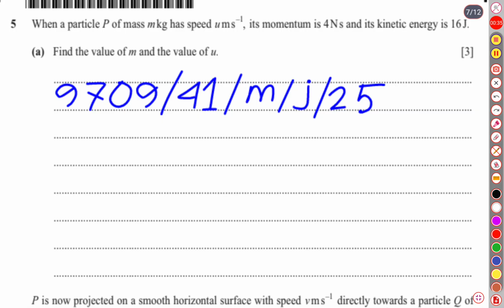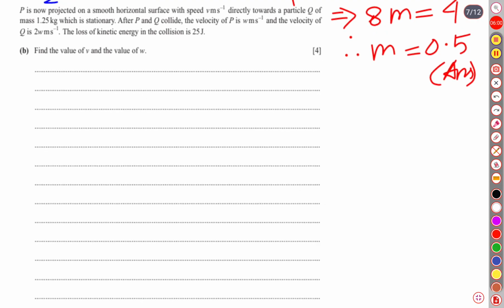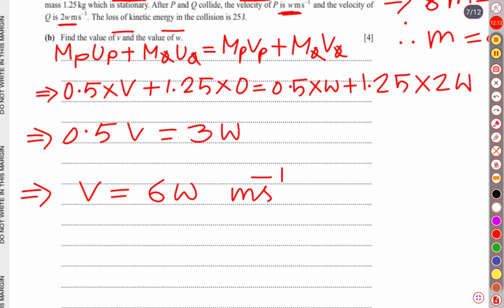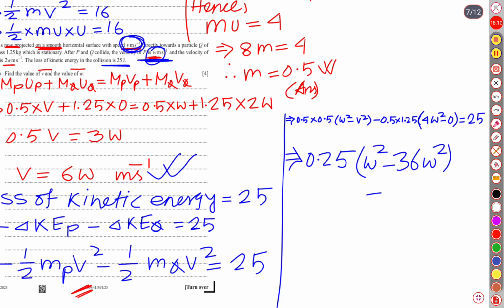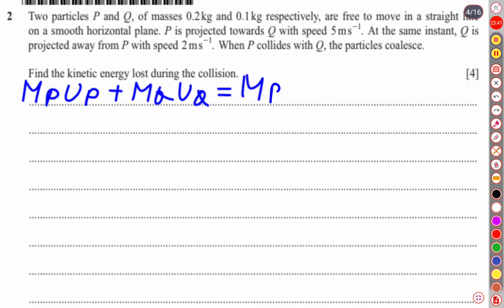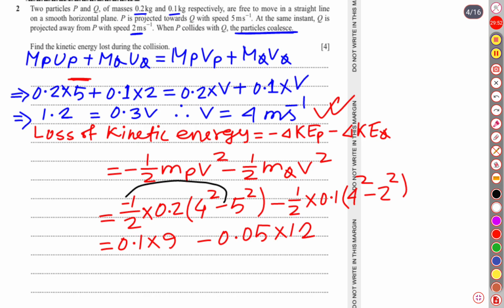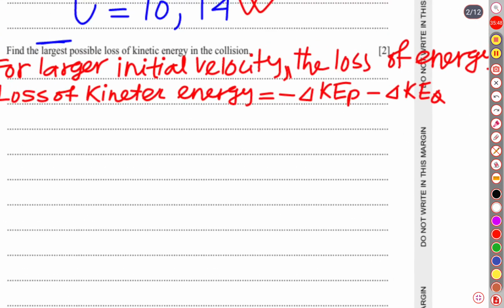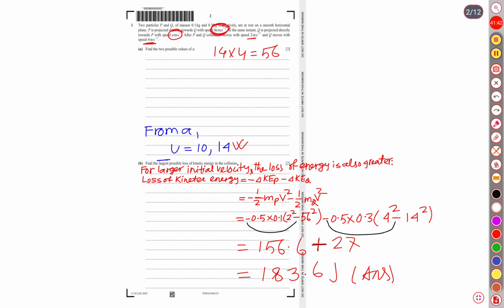Loss of kinetic energy S 25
Kinetic Energy, Loss of Energy S 25

9709/41/m/j/25

9709/42/m/j/25

9709/43/m/j/25